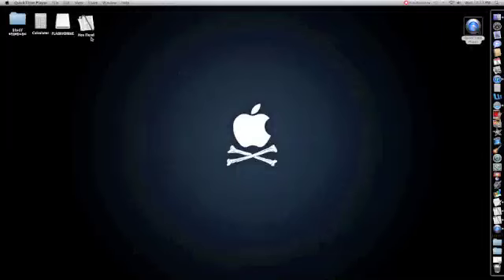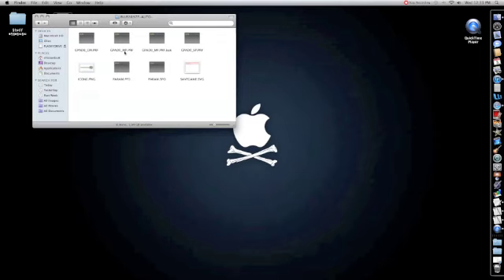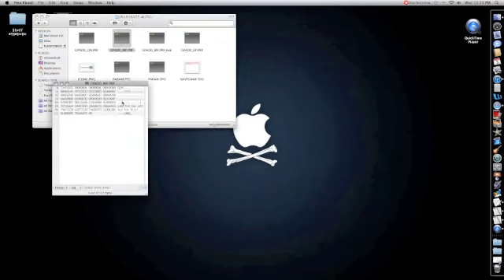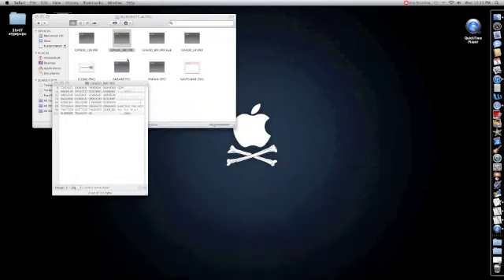How To Make Your Clan Tag Say "Unbound" PS3 MW2